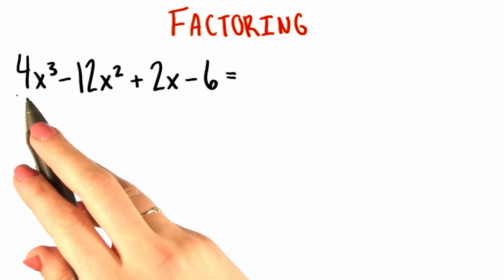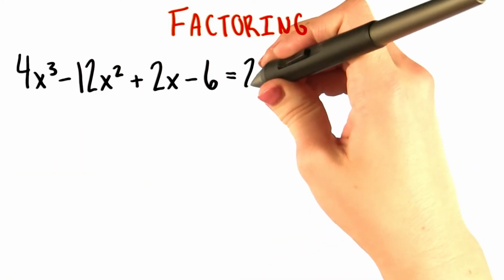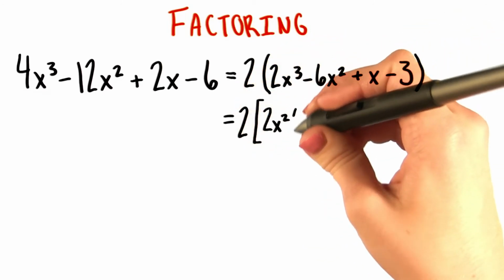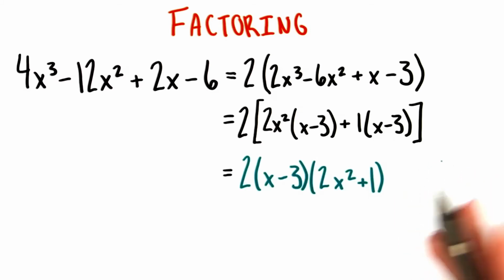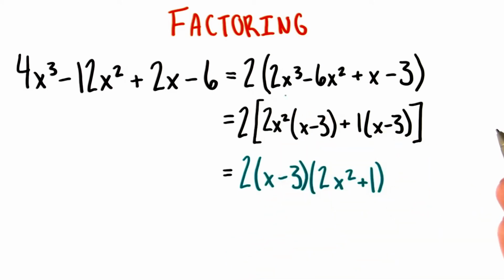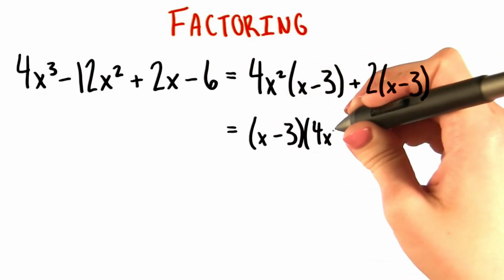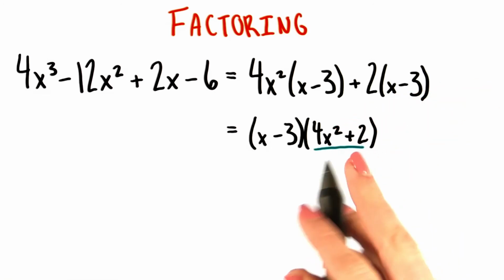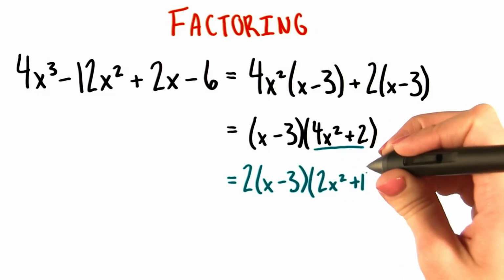GCFs of 1 - College Algebra